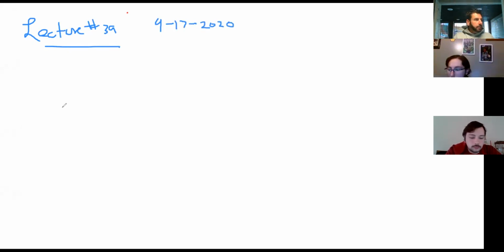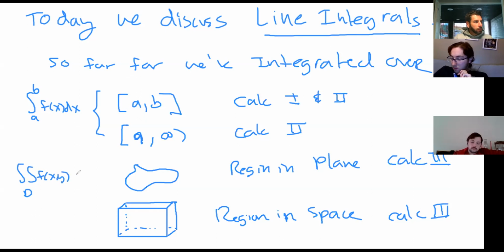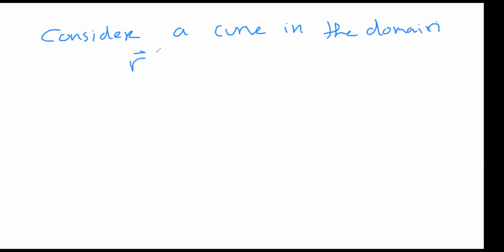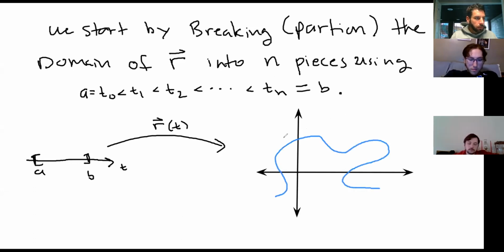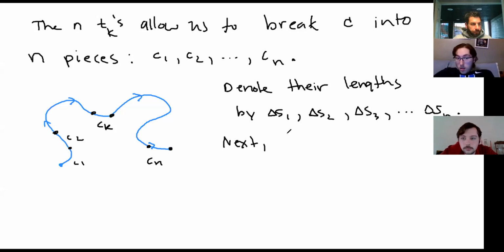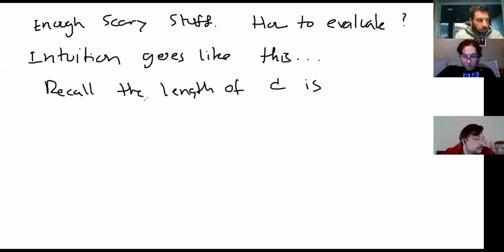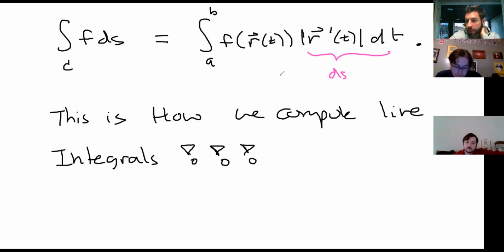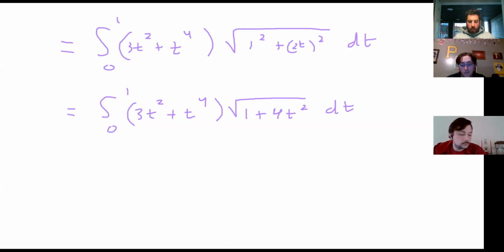Line Integrals of Scalar Functions (4-17-2020)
Multivariable calculus lecture covering line integrals.  In this video we motivate and define a line integral of a scalar valued function. We end with a worked example.